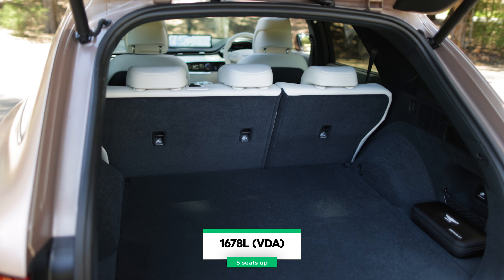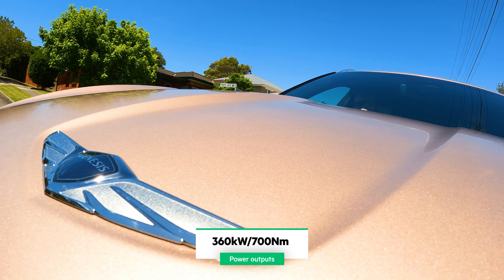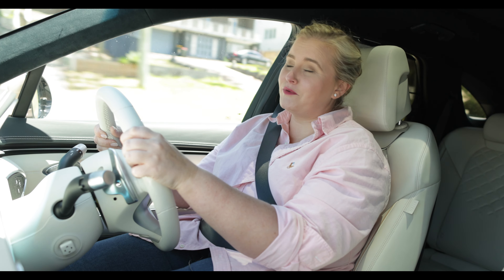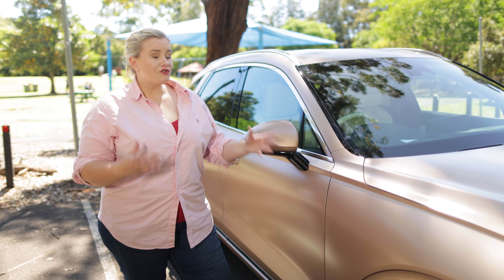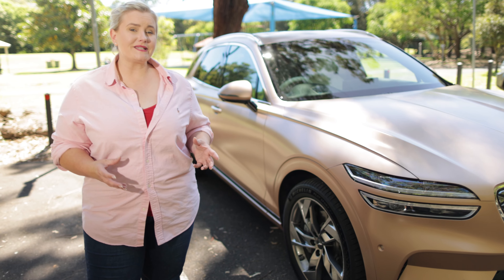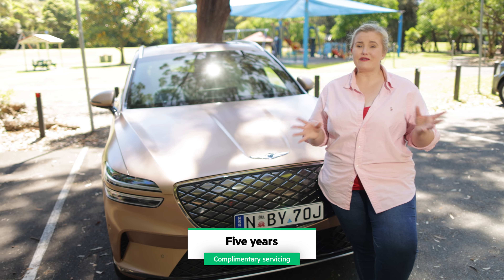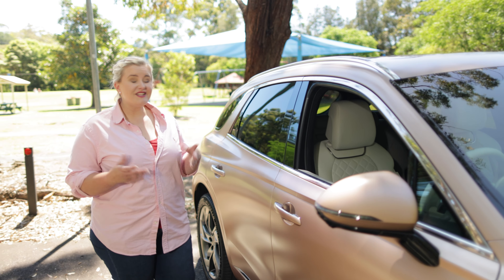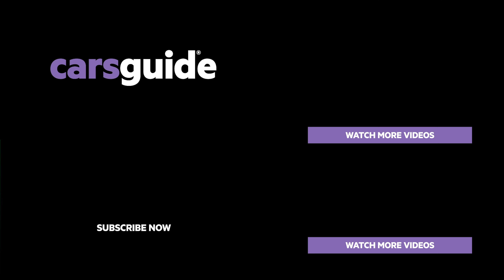Genesis GV70 electric car 2023 review: Electrified | Better family SUV than BMW iX3 or Mercedes EQC?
Hyundai's premium brand, Genesis, is already at the forefront of the EV revolution in its respective segment, having launched three new electric cars in 2022. One of them is this, the 2023 Genesis GV70 Electrified, which is a rival to the BMW iX3 and Mercedes-Benz EQC.

And the GV70 Electrified certainly isn't messing around, with its dual electric motors combining to produce 360kW of power and 700Nm of torque. Needless to say, those outputs give the already luxurious five-seater a serious high-performance edge.

Of course, the internal-combustion versions of the South Korean mid-size SUV are already well regarded, so just how much better does a battery-electric powertrain make it? Family Reviewer Emily Agar put the GV70 Electrified through its paces with her family for a week to find out. Spoiler alert: everyone that was lucky enough to score a seat in it came away very, very impressed.

00:00 Intro
00:23 Pricing and features
00:48 Design
01:26 Practicality
03:24 Driving
04:05 Efficiency
04:36 Safety
05:03 Ownership
05:24 Verdict